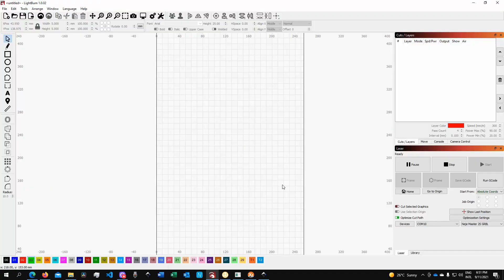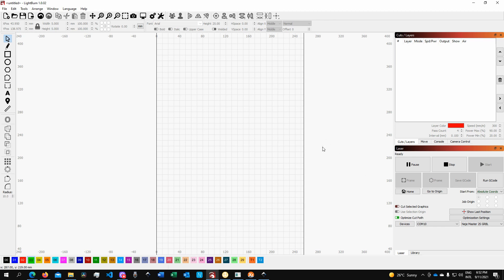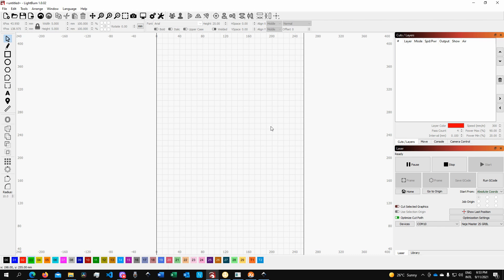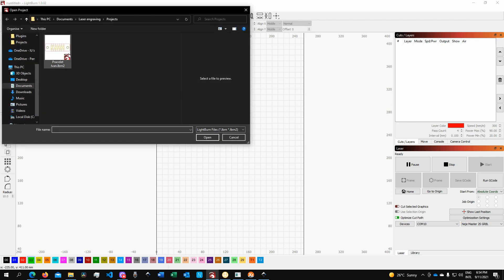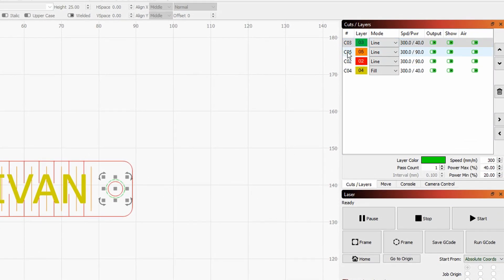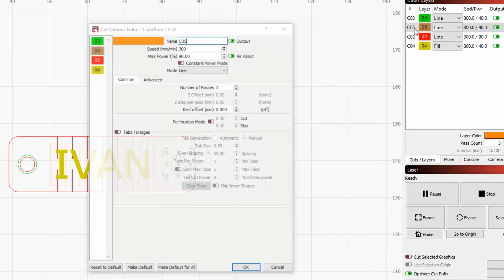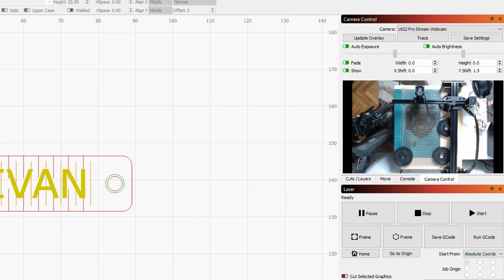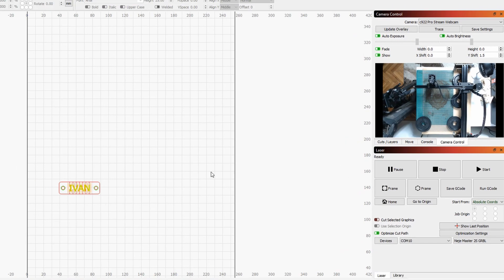Lightburn - Editing and Control Software for Laser Cutting and Engraving Machines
In this video, I am going to introduce LightBurn, editing and control software, and compare it with the NEJE desktop application.

Atomstack
X30 33W Laser
Amazon

XTOOL
Official – All Machines

Timestamp:
00:00 Start
Lightburn interface 00:28
Layering system 02:30
Inspection Camera 04:20
Comparing Lightburn with Neje App 05:10
Conclusions 11:55